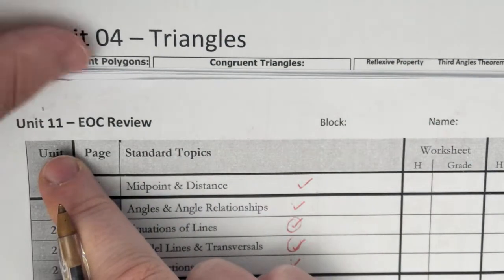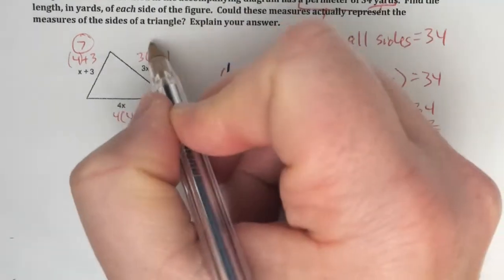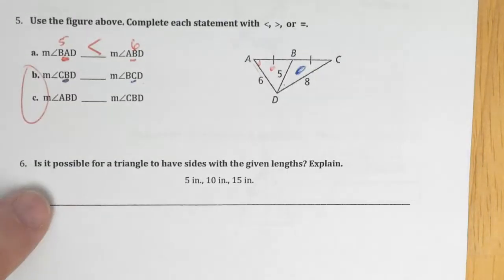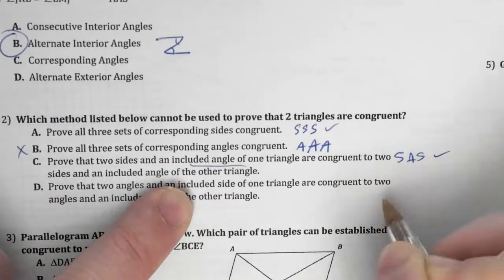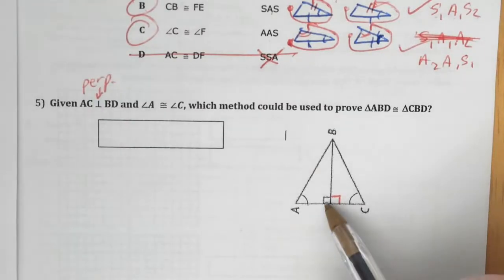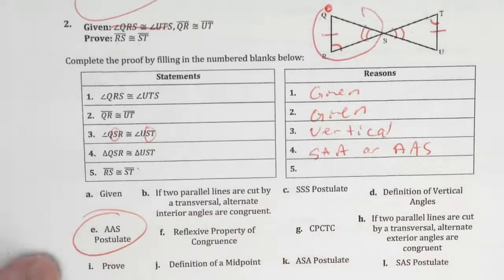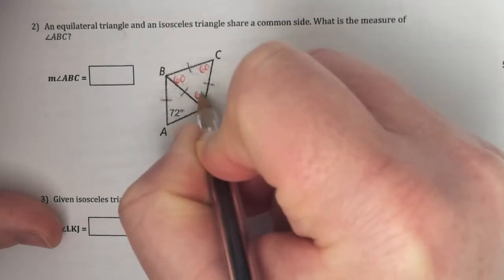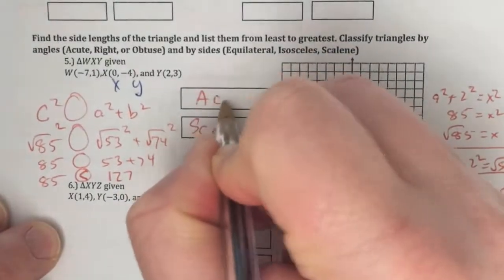Unit 11 - video 3 - unit 04 review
pg 08, 11, 12, and 09, 10